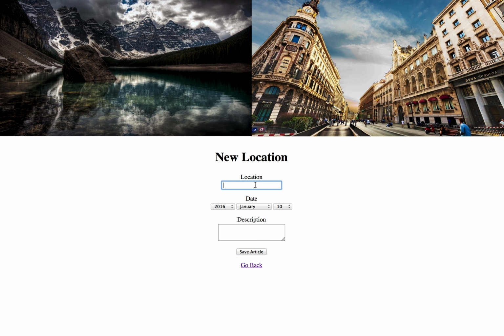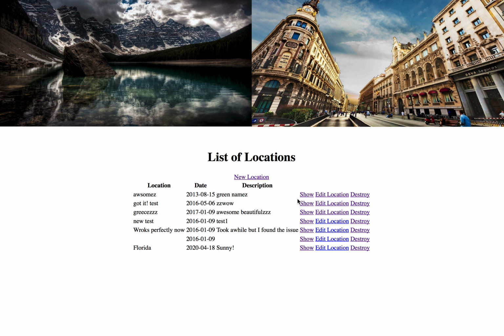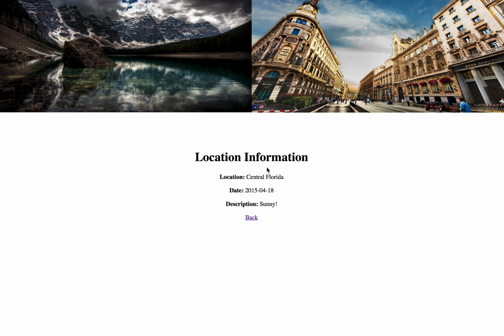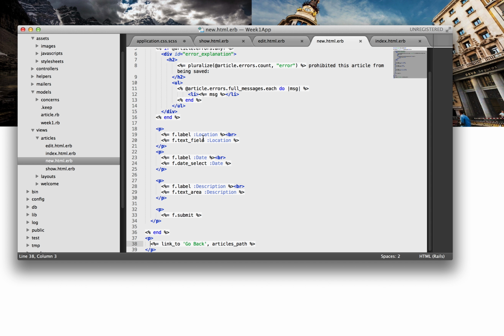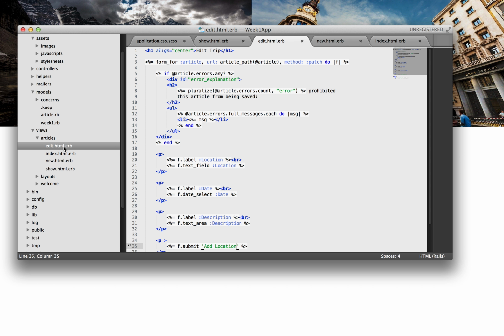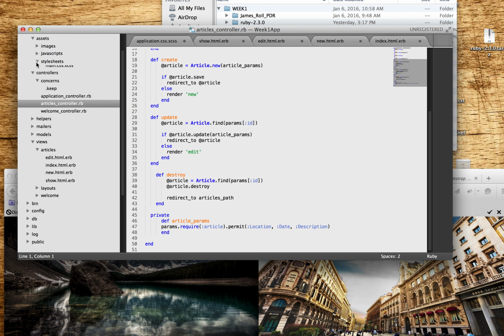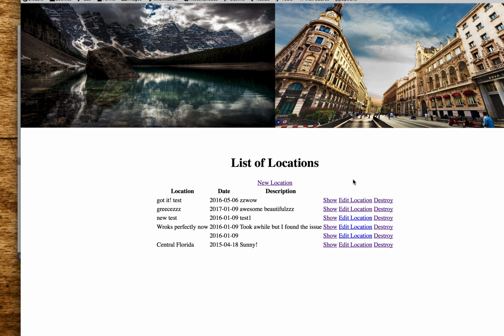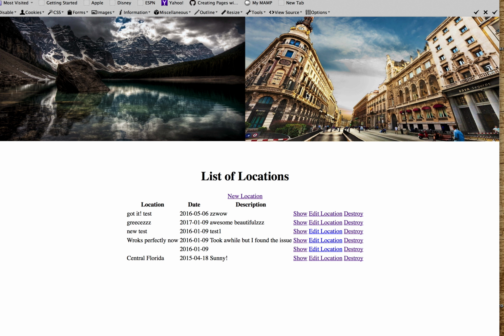James Roll Wk1SC